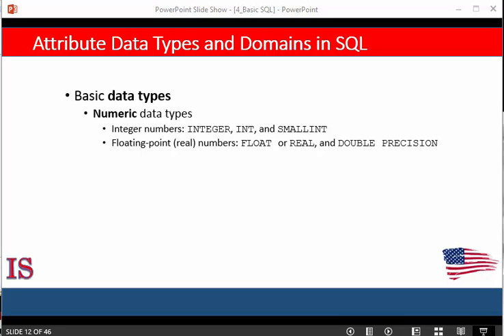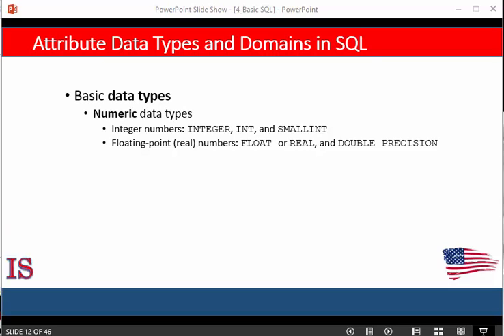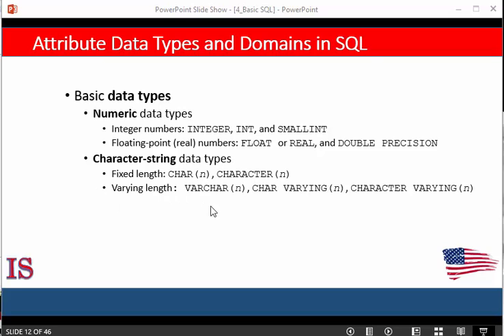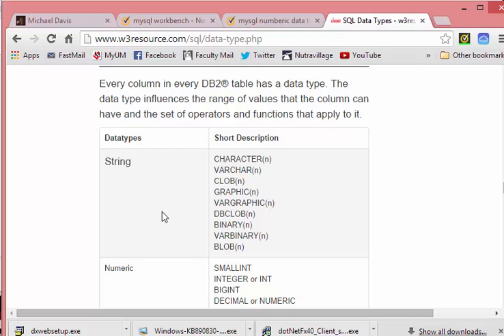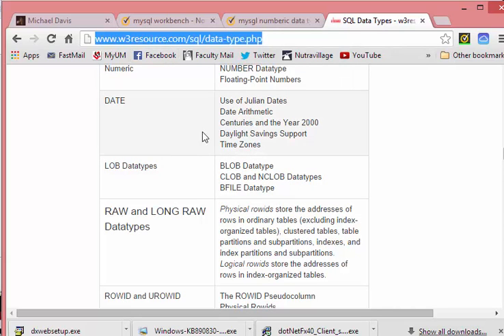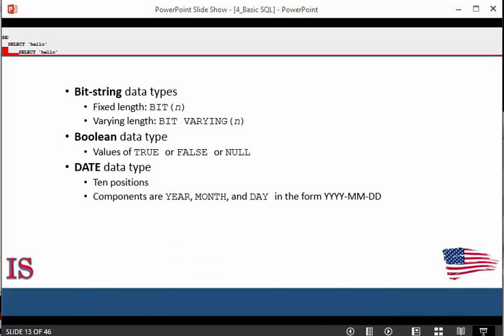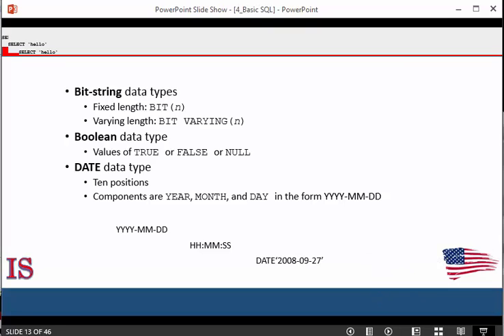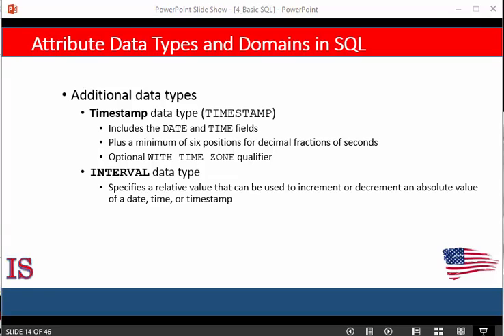Basic SQL Video 3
This is the 3rd in a series of lectures on SQL.  It is part of a larger series on Relational Database Management Systems